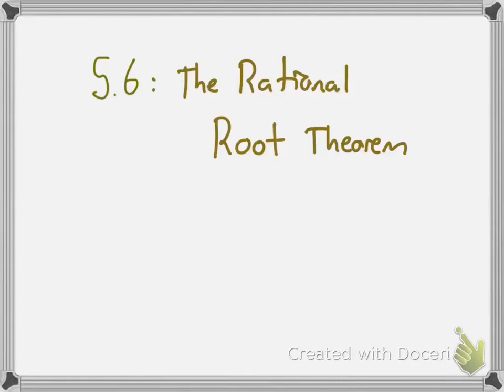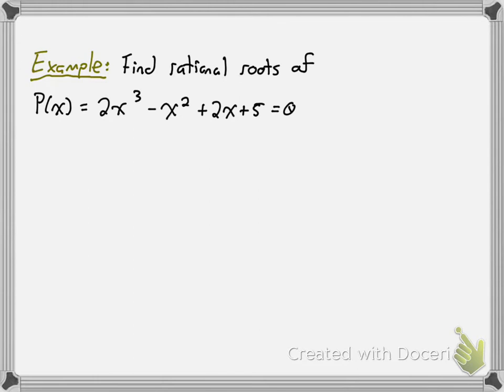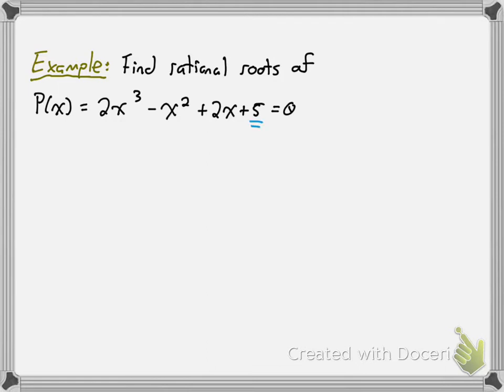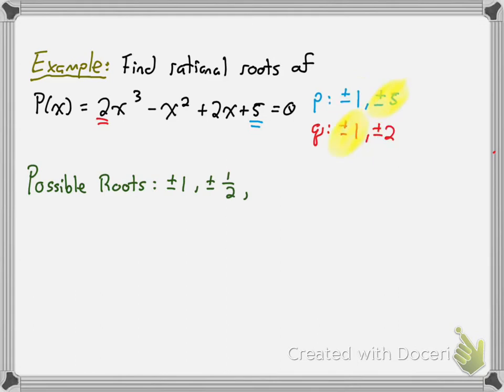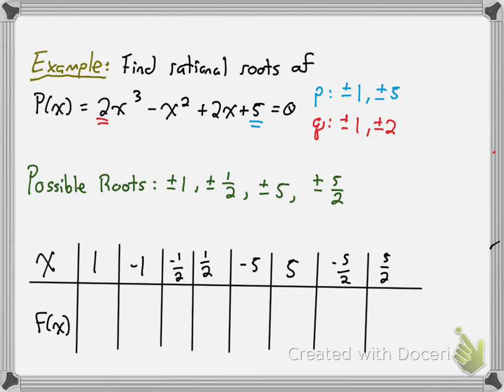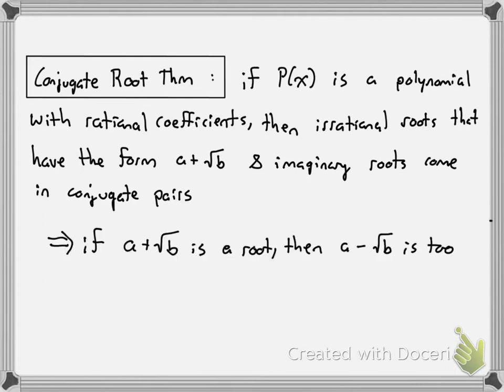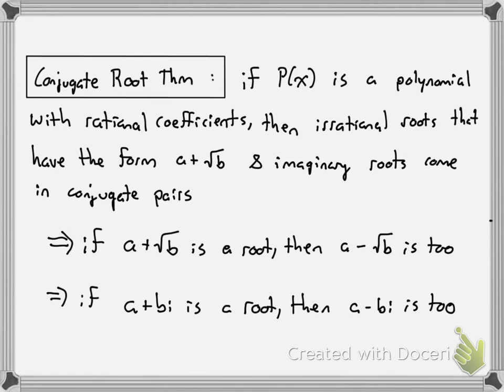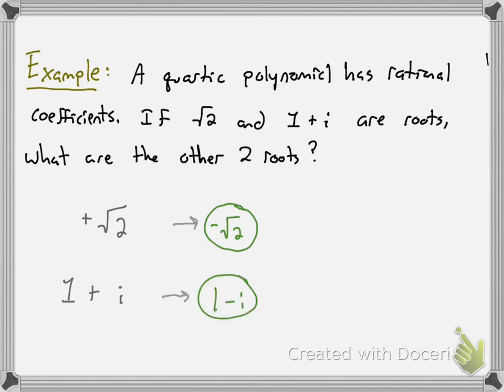(H) 5.6: The Rational Root Theorem